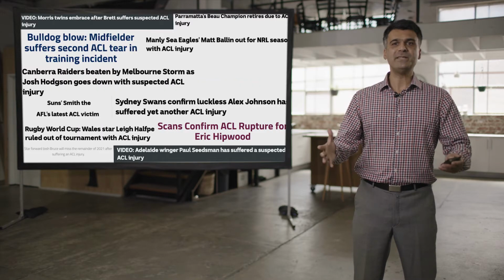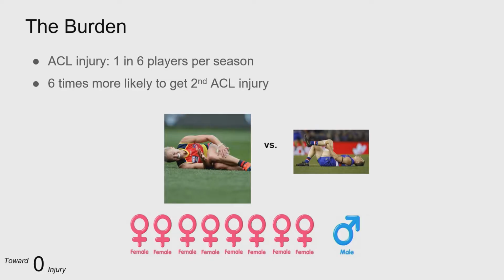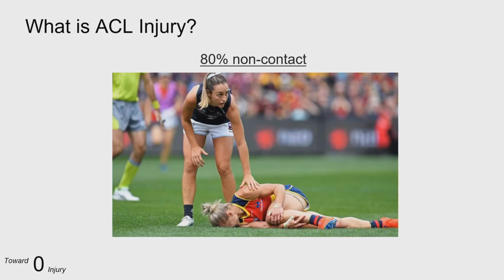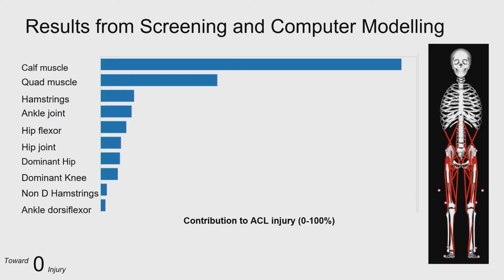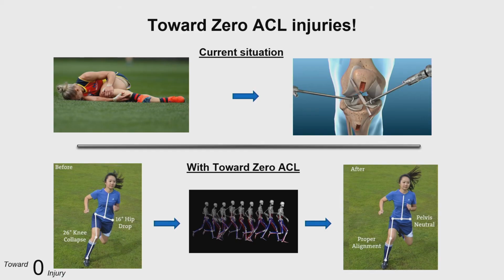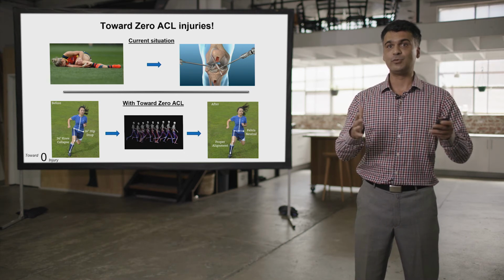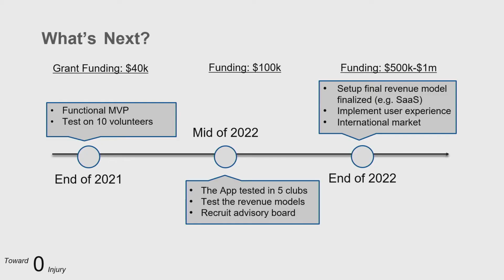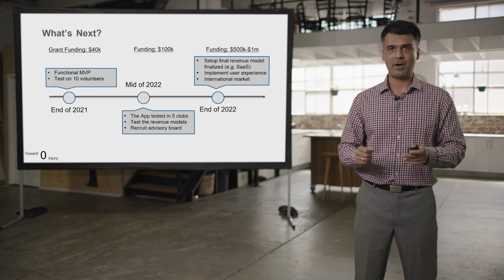2021 TRAMaganza | Towards Zero ACL (Runway)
Production: New Mac Video Agency